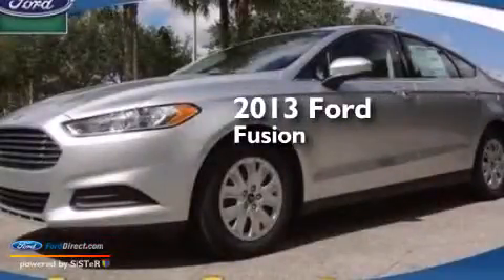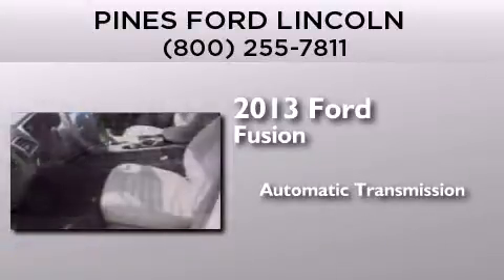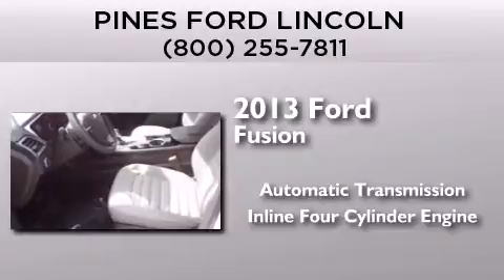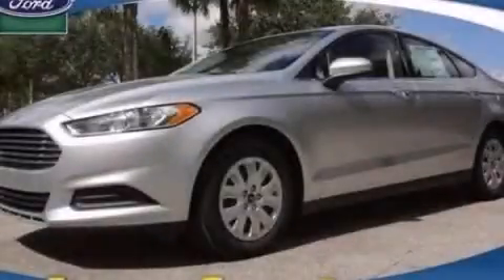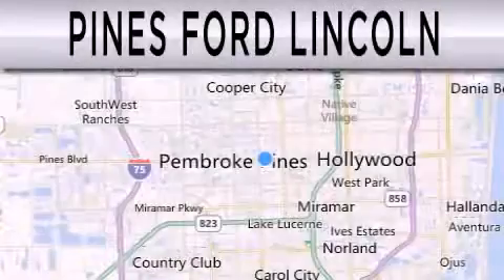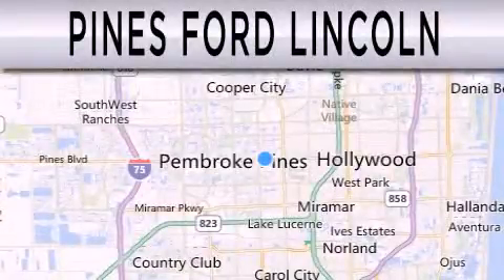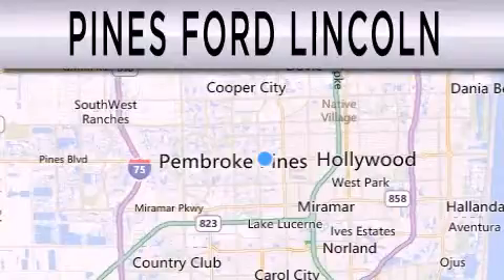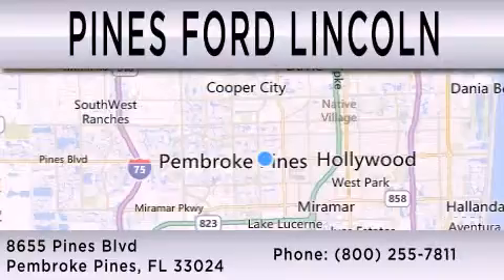2013 FORD FUSION Pembroke Pines FL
We have been honored to serve the Pembroke Pines FL area , we promise that your experience at our dealership will exceed your expectations ! Year : 2013 Make : FORD Model : FUSION Engine : 2.5L I4 16V MPFI DOHC Trans . : 6-SPEED AUTOMATIC Exterior : INGOT SILVER METALLIC Miles : 10 Interior : EARTH Stock : DR382577 Pines Ford Lincoln Pines Boulevard Pembroke Pines , FL 33024